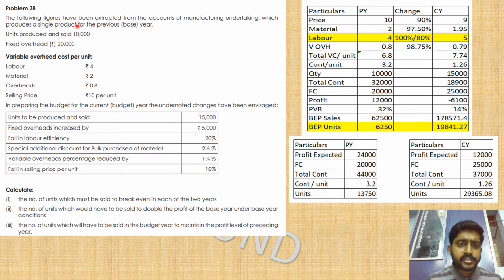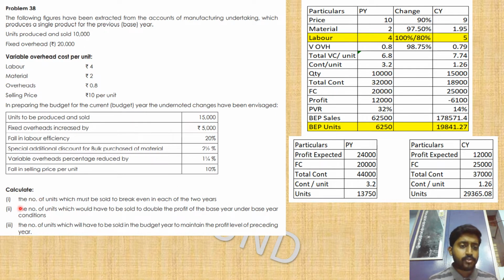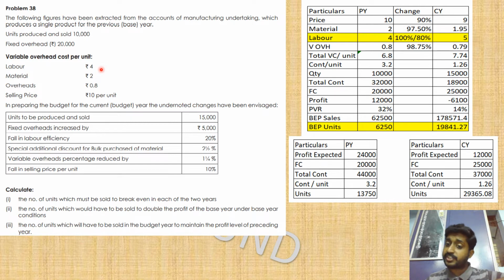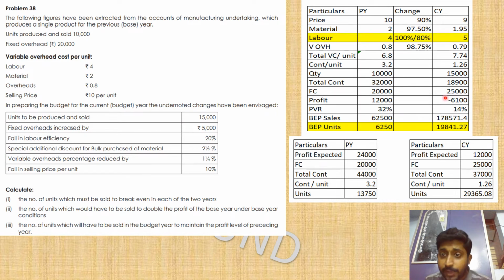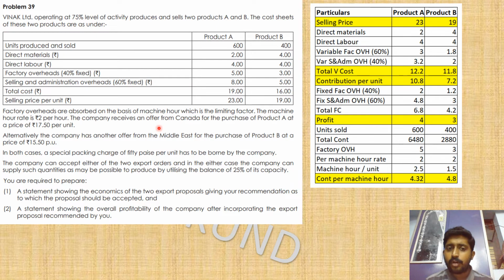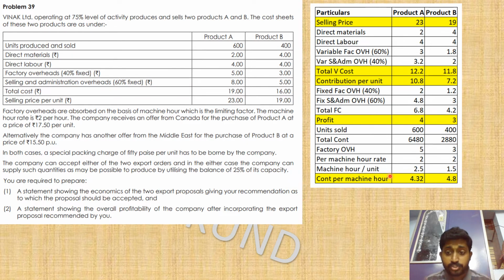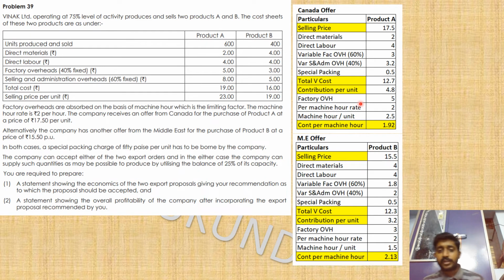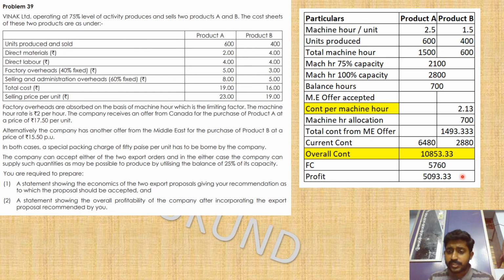ICWA CMA Inter Group 2 - CMA & FM Syllabus 2016 - Class 17